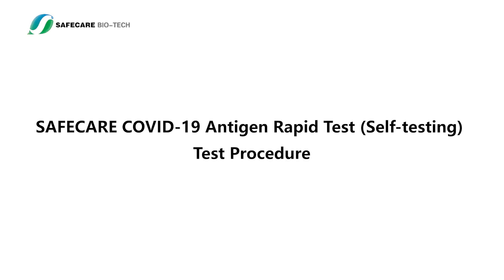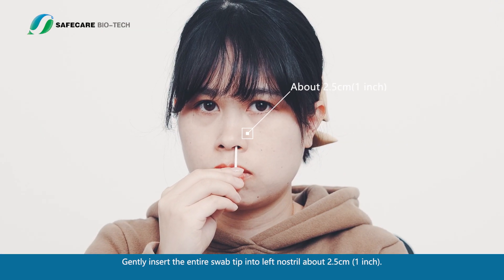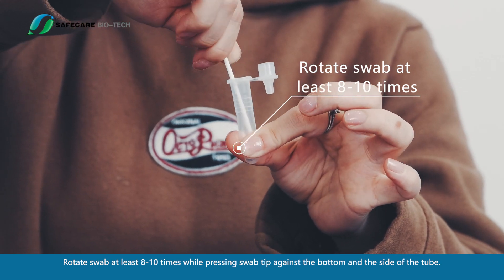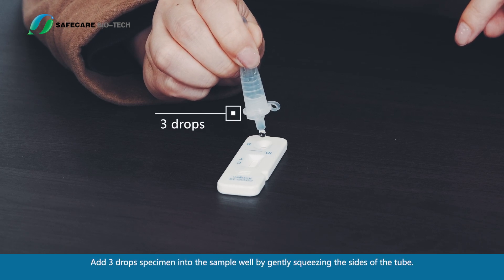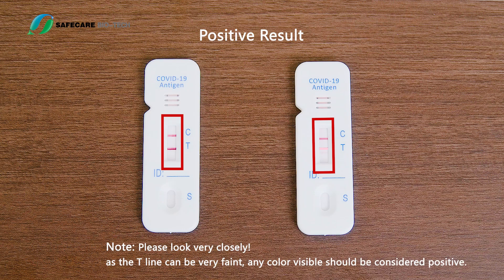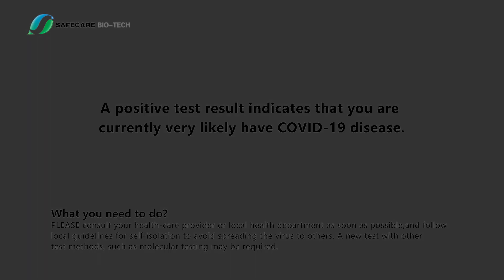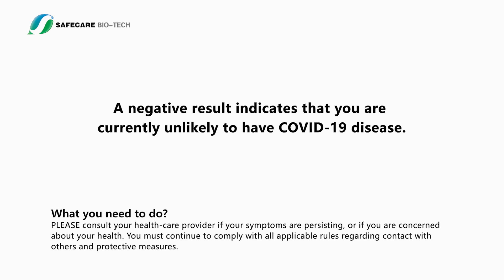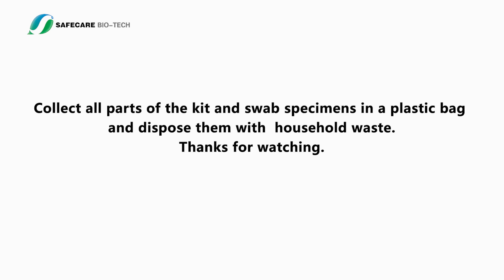Safecare COVID-19 ANTIGEN SELF TESTING PROCEDURE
How to self test COVID-19 at home with Nasal swab?